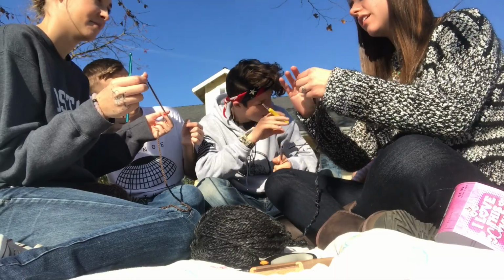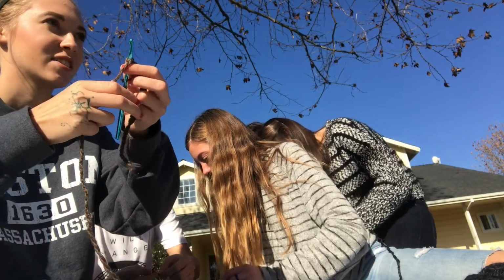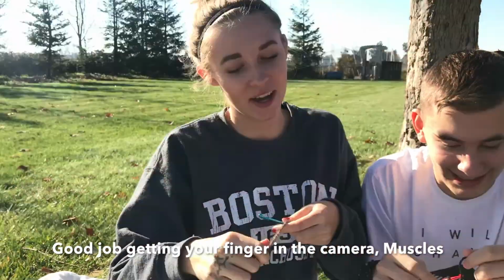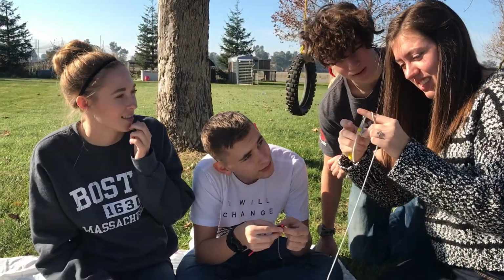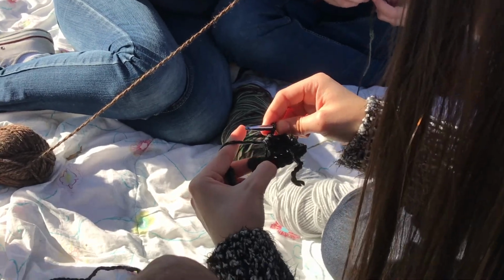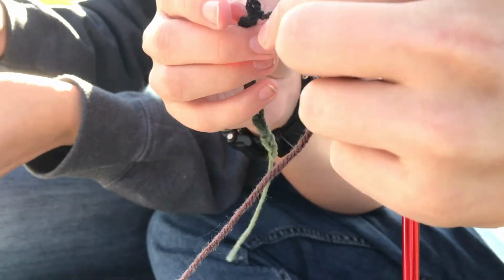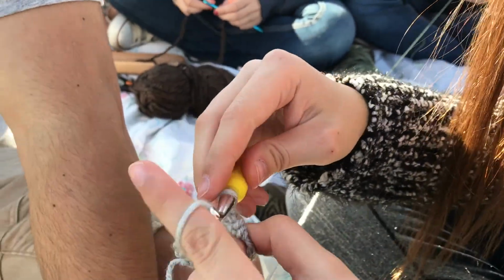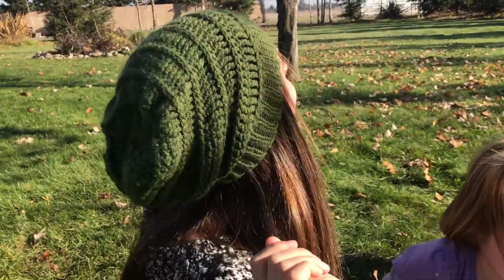IS CROCHET A LOST ART?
My friend Bella is amazing at crocheting beanies, and she wanted to show me how to do it. Obviously that didn't work out so well.

Check out Bella's beanie business: @bella.beanies on Instagram

Shirt I’m Wearing: Sweatshirt from Souvenir shop in Boston, MA